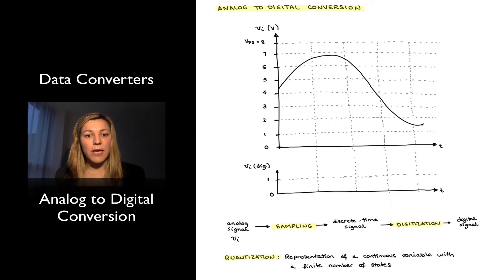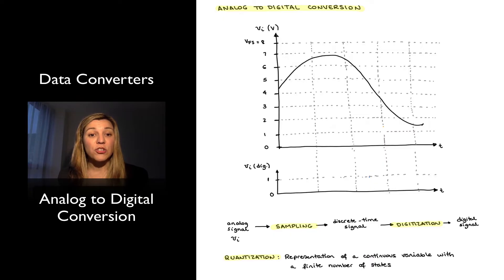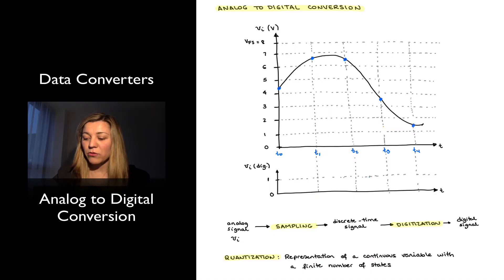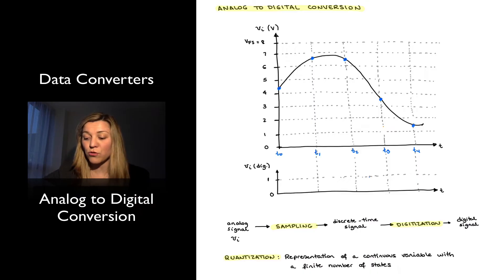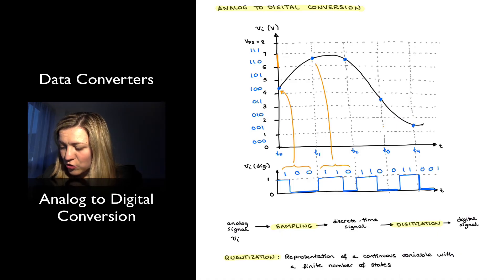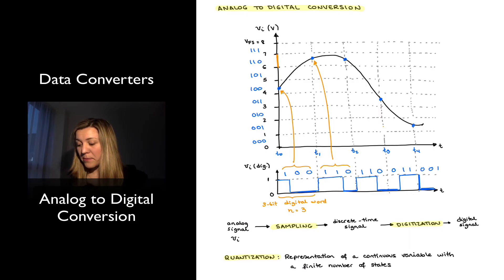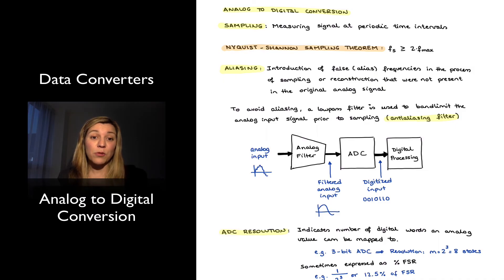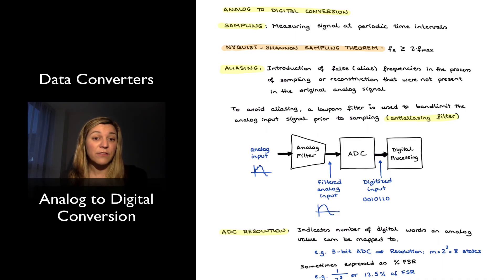Analog to Digital Conversion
Introduction to the analog to digital conversion process: sampling, Nyqvist theorem, aliasing, and quantization.